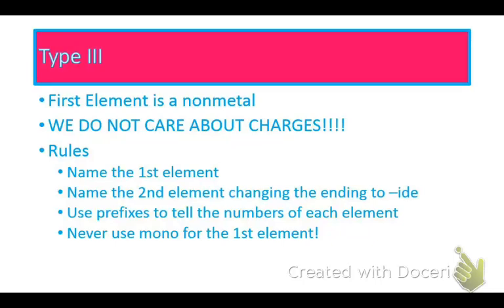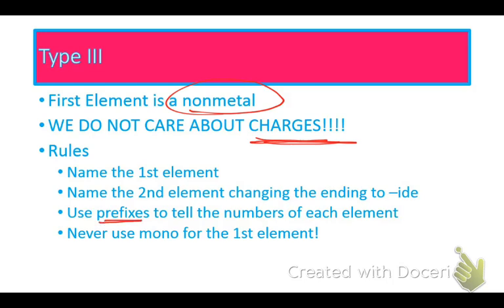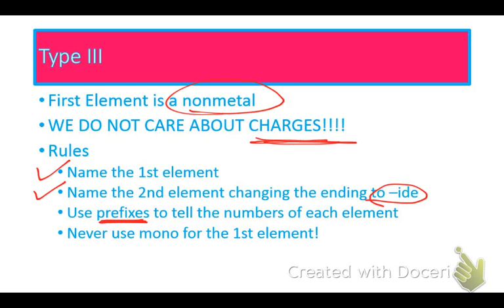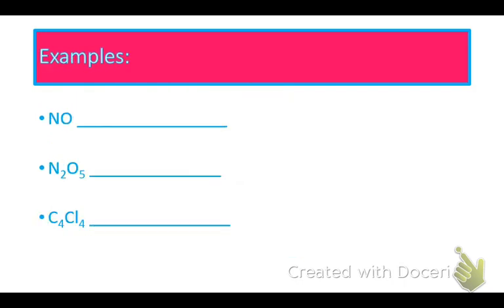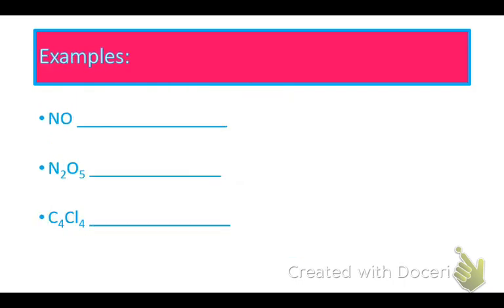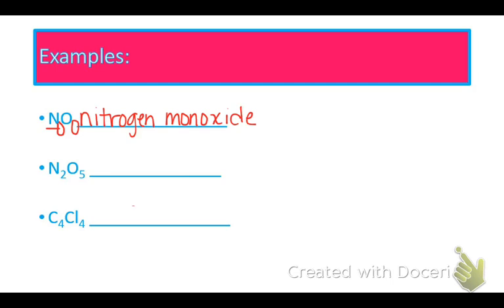CH 18 NAMING TYPE III